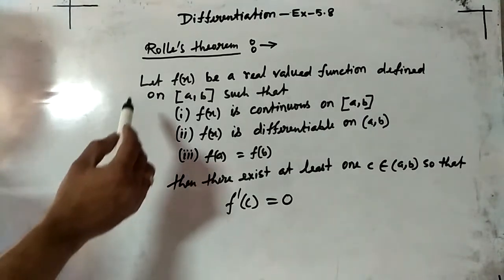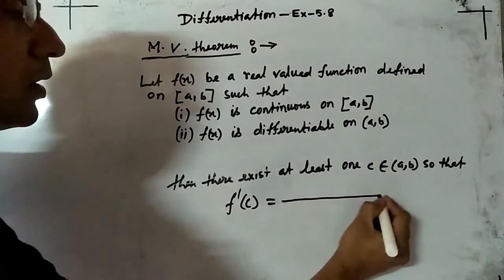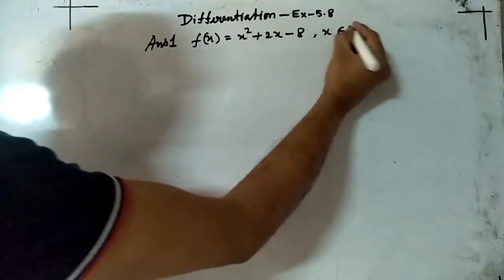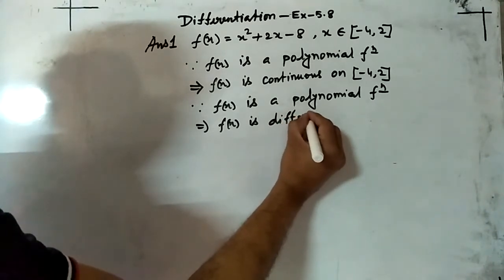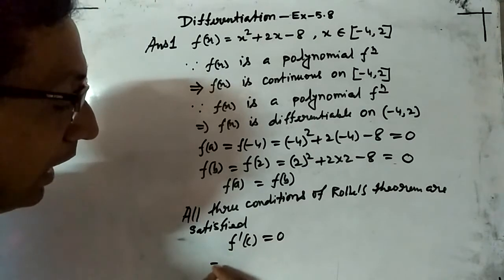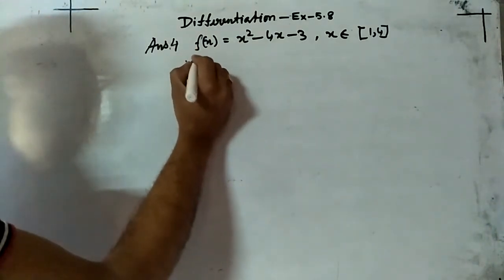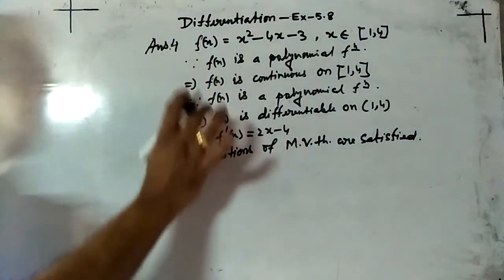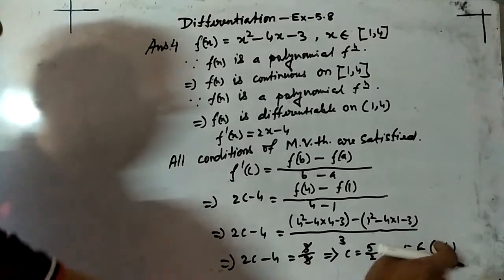CONTINUITY ANS DIFFERENTIABILITY CLASS 12 /CBSE GENIUS MATHEMATICS